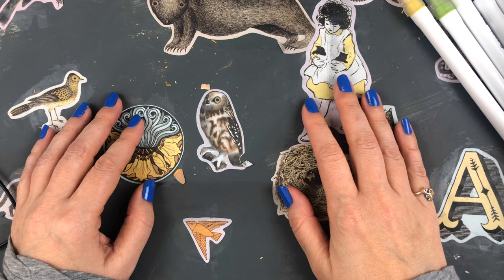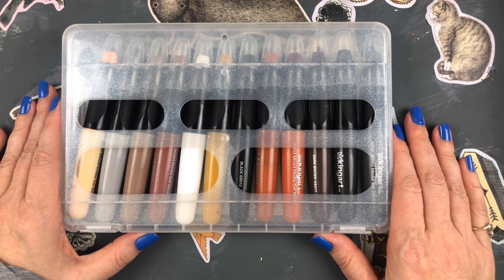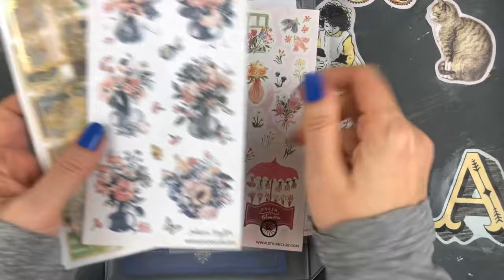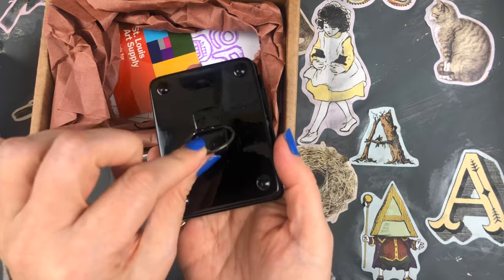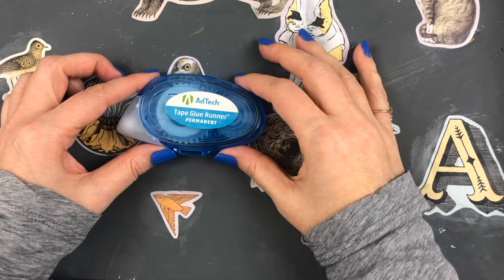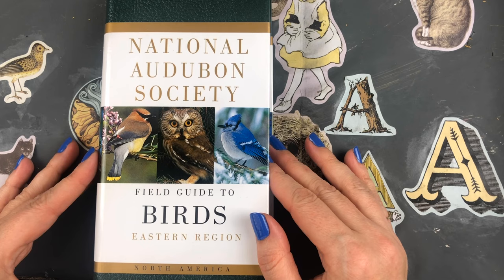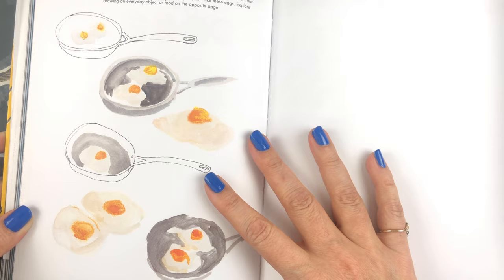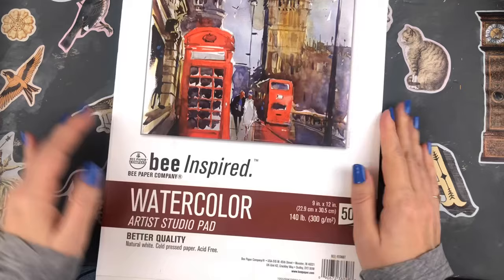Art, planning and study supply haul-including Schmincke Retro palette and Christmas gifts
A mix of art, planning and study supplies.